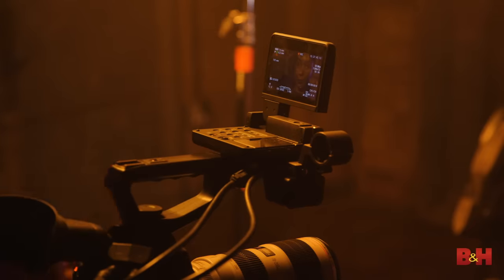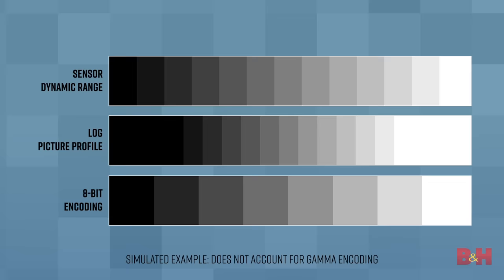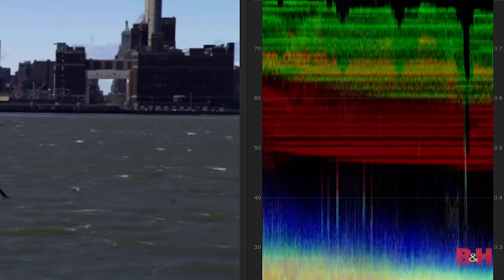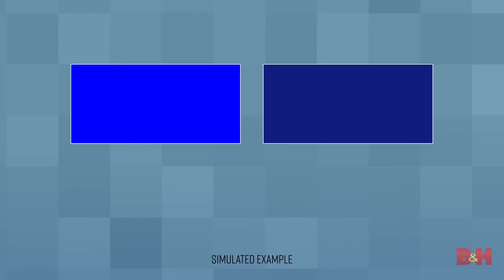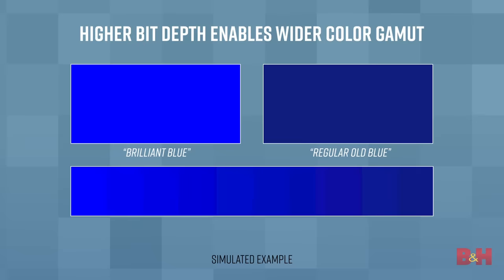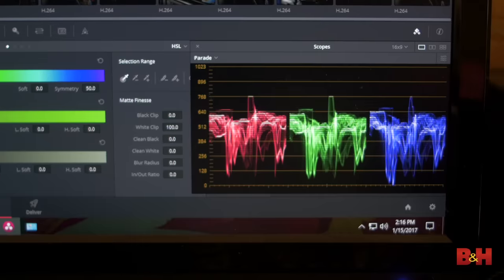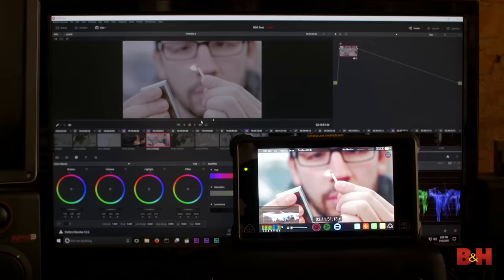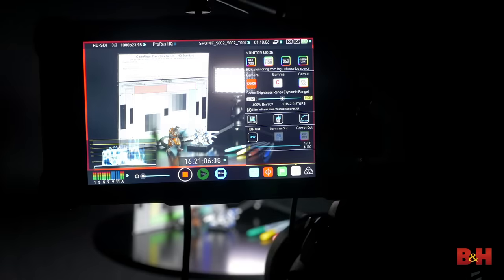8-bit vs. 10-bit Video | What's the Difference?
What is 10-bit video? Should I shoot it over 8-bit video? In this video, Doug explores what's at the heart of this debate as he explains what bit depth is, and why it matters both in production, and in post.